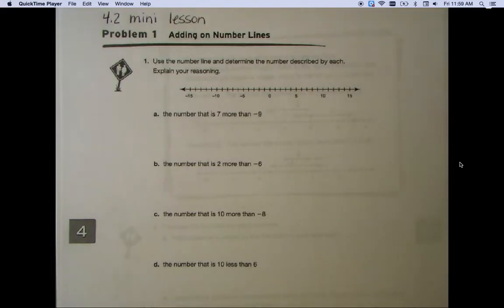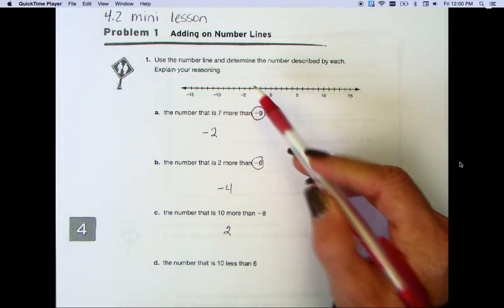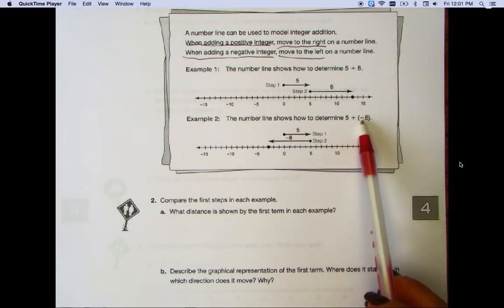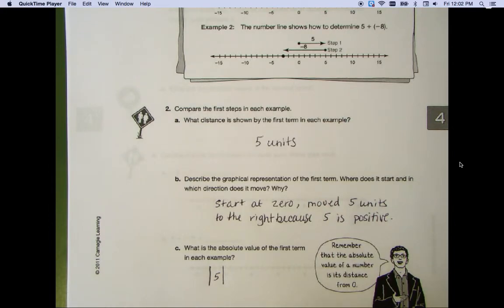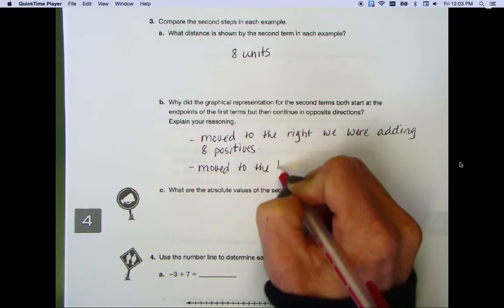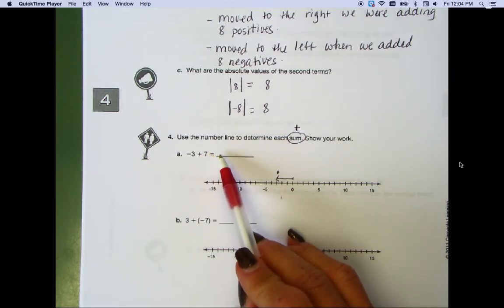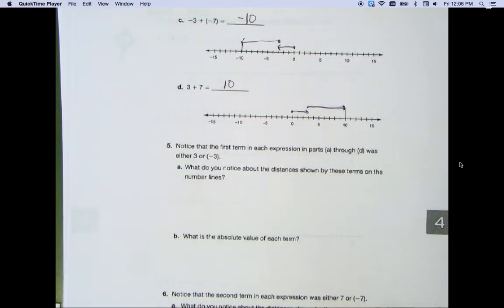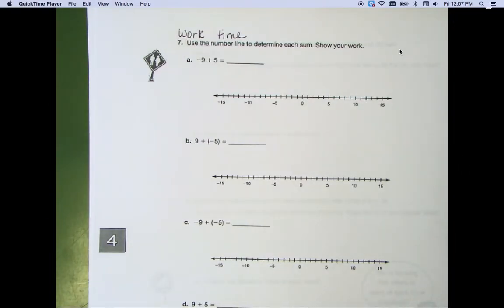4.2 Mini Lesson